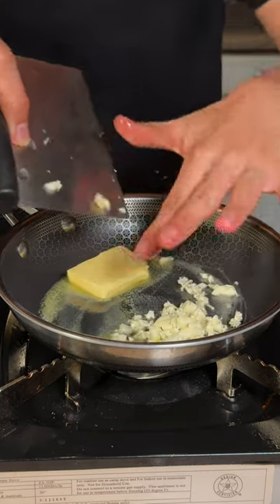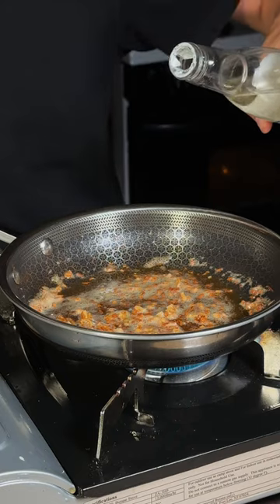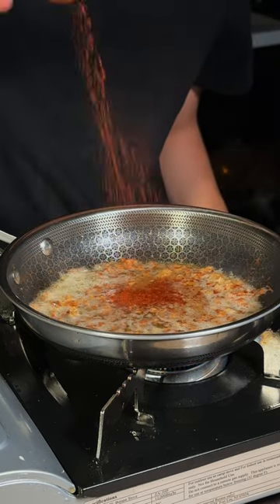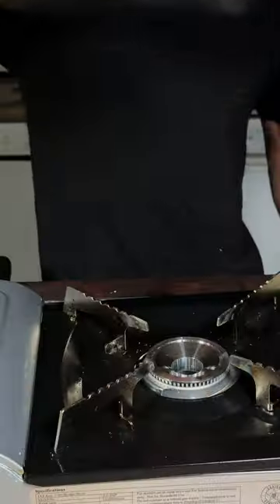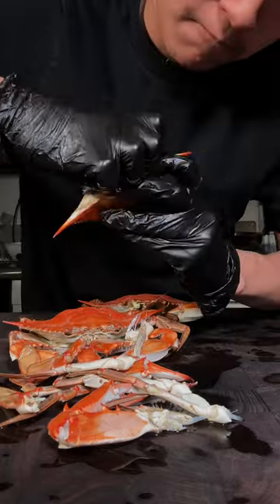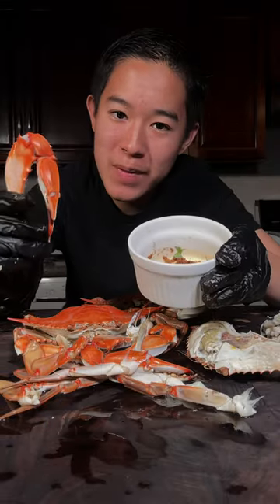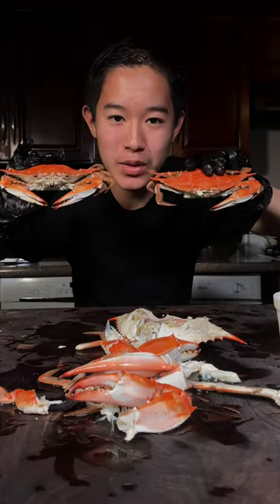Blue Crabs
These blue crabs were super alive and they were so good with this butter sauce! This was absolutely delicious!